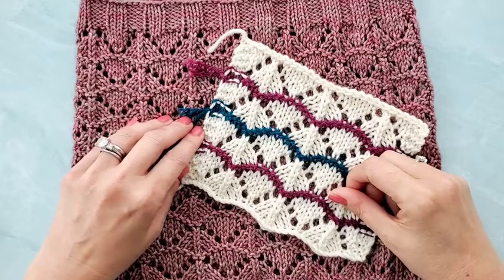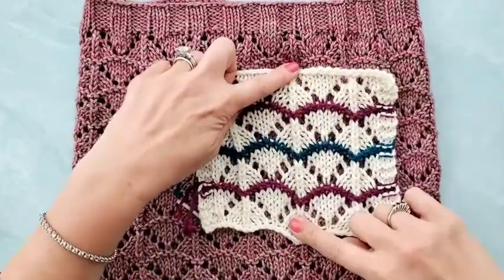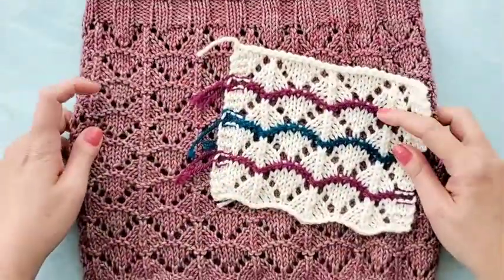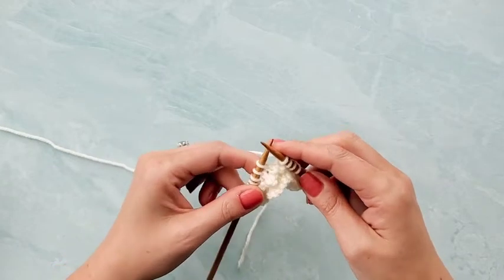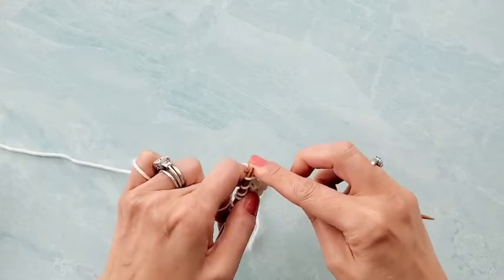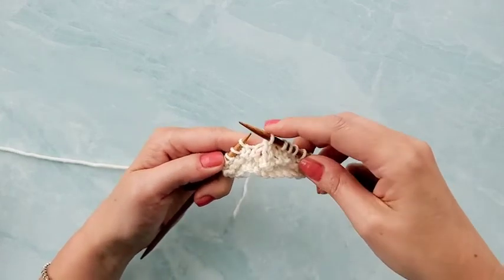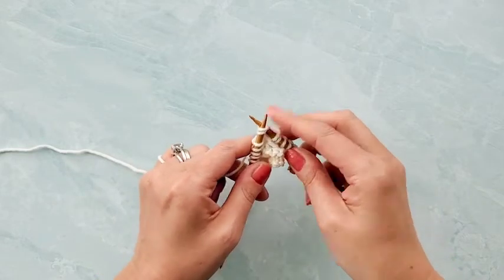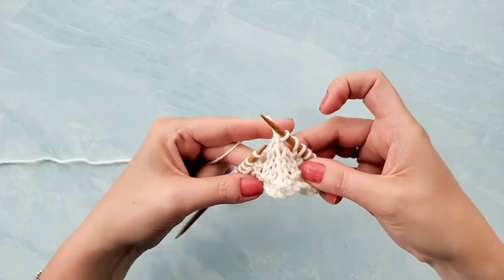How to Knit the s2kpo Decrease with Olive Knits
How to work the sk2po (slip 2, k1, pass slipped stitches over) double decrease with Olive Knits. Watch as your two stitch decreases form a tidy centered column with Marie's easy tutorial.

Join the online knitting community that everybody is talking about: Knit Camp!